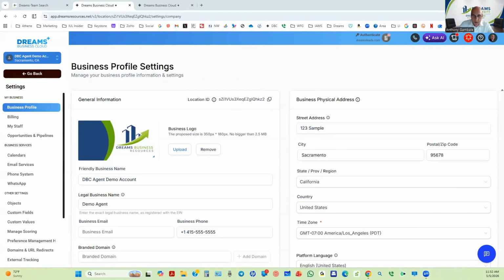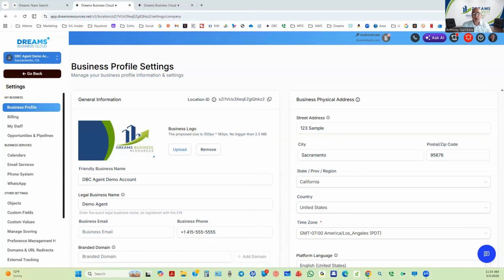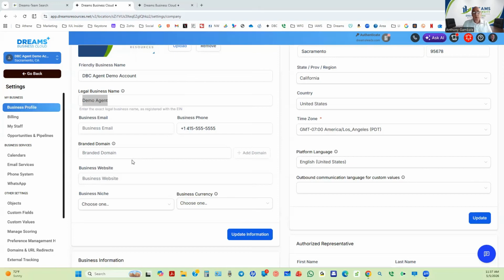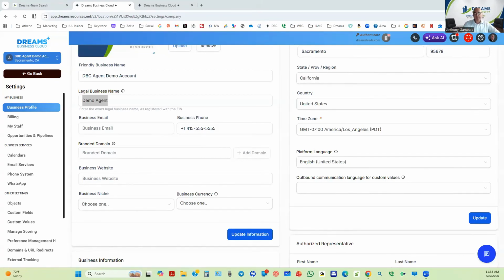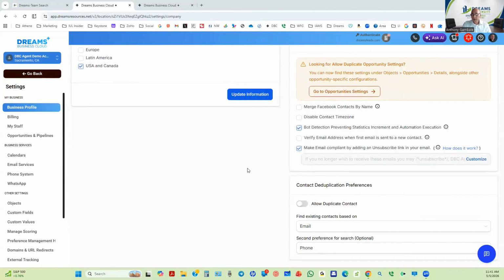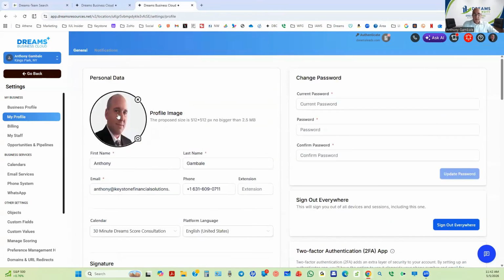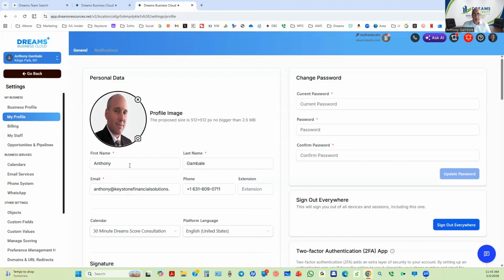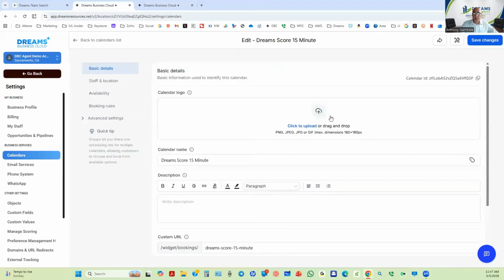Dreams University Episode 3. Go High Level A2P Setup for Registration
Prepare for A2P registration the right way. This Dreams Business Cloud live training walks through the key setup steps to complete before registration begins, helping you avoid delays, prevent common mistakes, and create a smoother path for SMS compliance and activation.